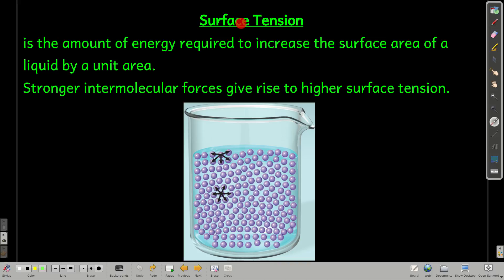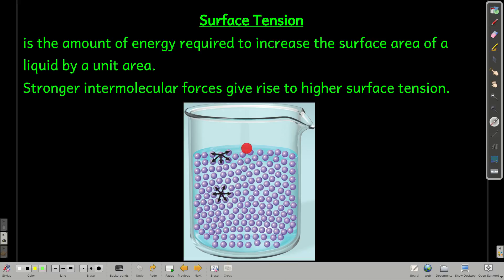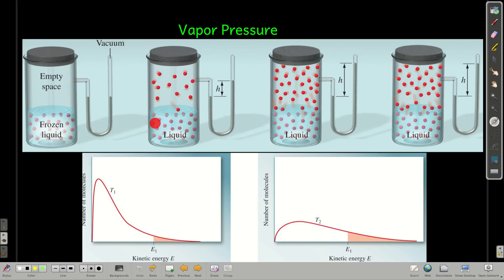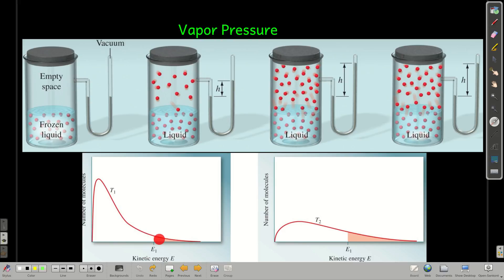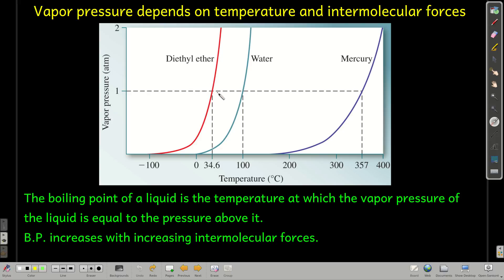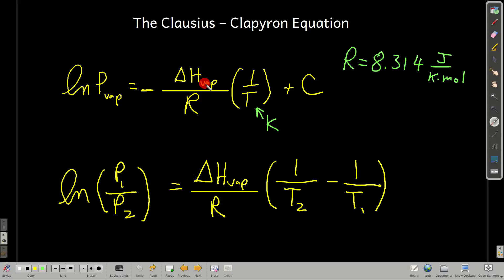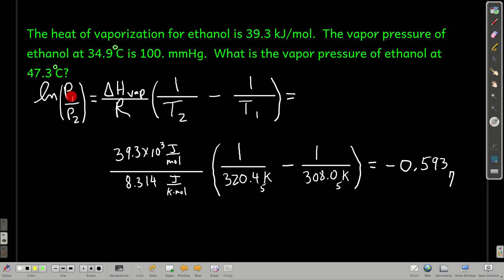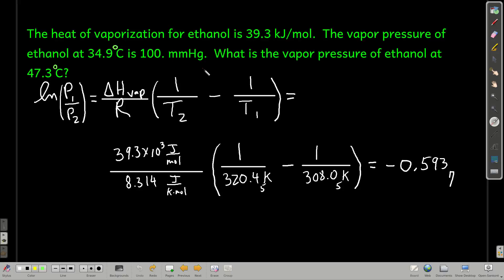Chem101 Properties of Liquids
Surface tension, viscosity, vapor pressure, and boiling point and their dependence on intermolecular forces.